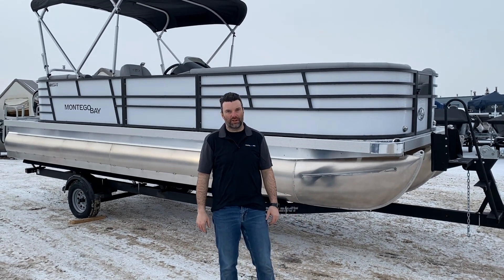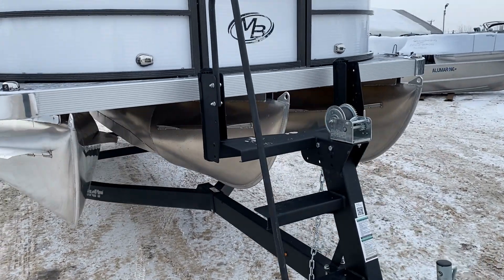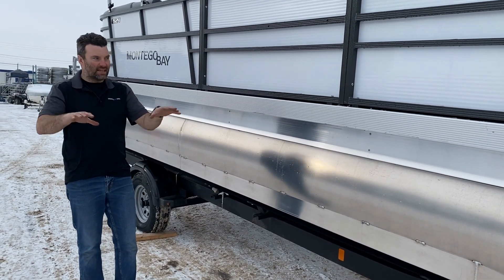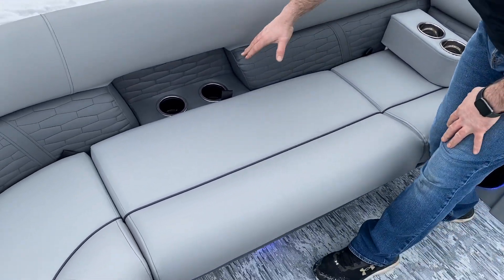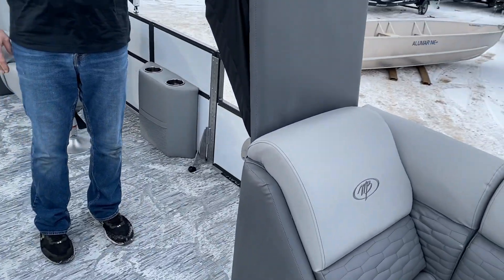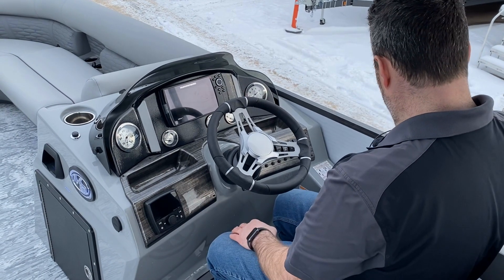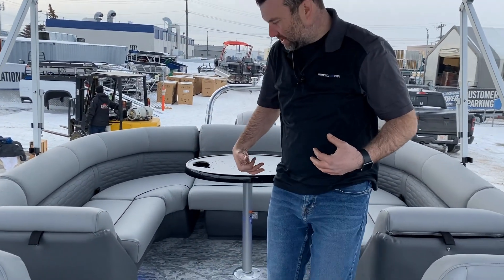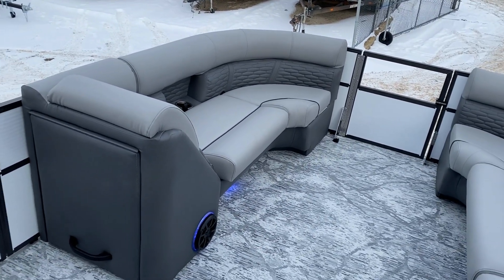2023 Montego Bay 8524 BR Sport Toon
Come check out this 2023 Montego Bay 8524 BR Sport Toon the perfect pontoon boat for any family! This boat comes with a 150HP Mercury FourStroke motor as well as a mooring cover.

Mercury 150HP
Back radius floor plan
24ft
3/4 center tube
White exterior with anodized rails
Pop-up cleats
Splash guards
Bimini
Grey on Grey interior
Cup holders
Under seat storage
Blue lighting package
Upgraded stereo
Privacy station
Wireless charging station for phones
Humminbird Helix 7 fish finder
Fibreglass console
Captain and passenger chairs
Mooring cover
In stock rigged and ready to go!